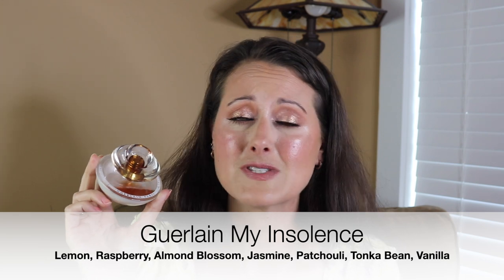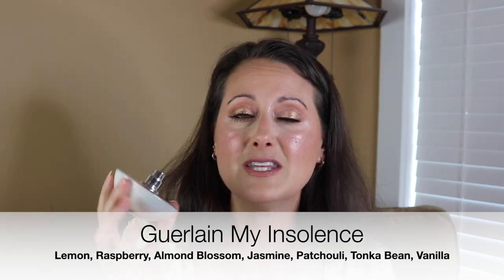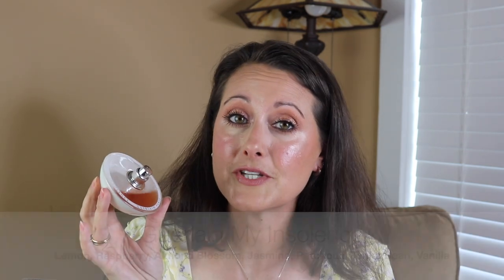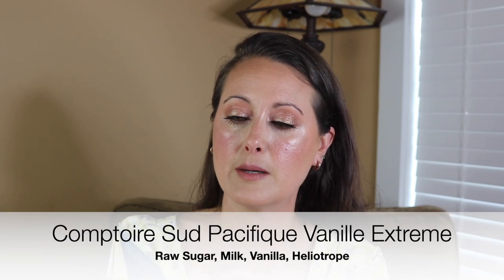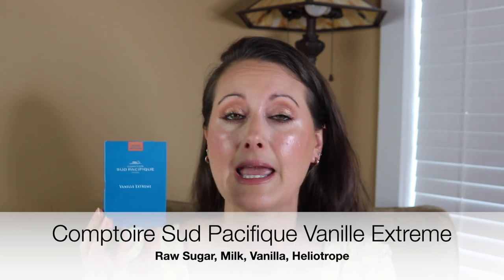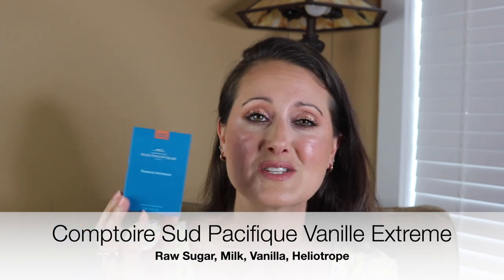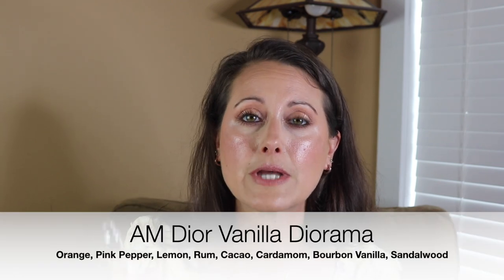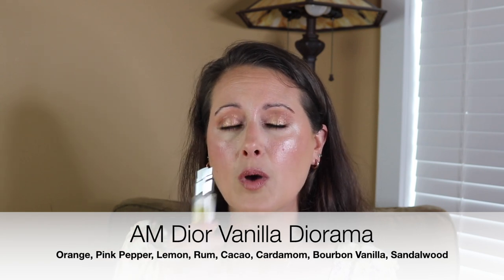What I Wore Last Week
Hey Everyone! Today I have all of the fragrances that I wore last week to share with you. I hope you enjoy!!

Fragrances Mentioned:

Guerlain My Insolence

Dossier Oriental Cherry

Comptoire Sud Pacifique Vanille Extreme

Pinrose Pillowtalk Poet

Al Fakhr Musk Vanelia

Jehanne Rigauld Vanille Blonde

Nest Madagascar Vanilla

Andromeda's Moon Dior Vanilla Diorama

Kuumba Made Wind Dancer

Shalimar Mellisime Vanilla Planifolia

Kilian Angel's Share

Burberry My Burberry Black